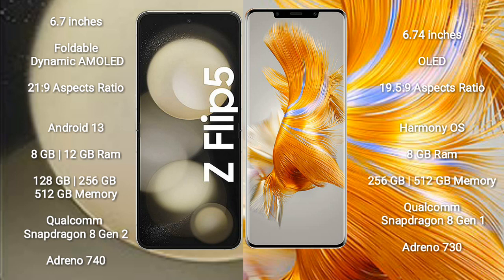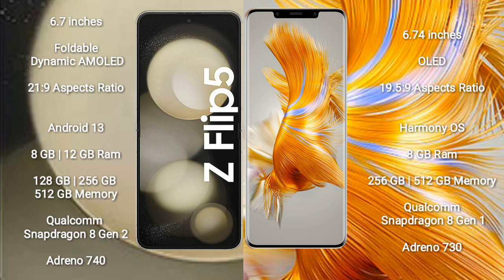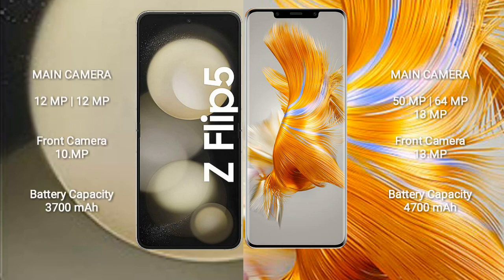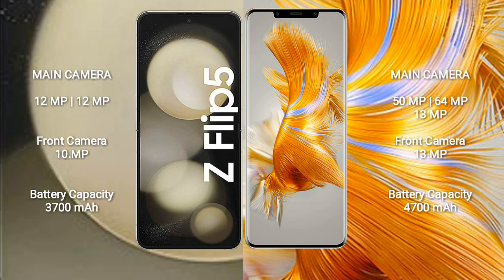Samsung Galaxy Z Flip 5 vs Huawei Mate 50 Pro Review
samsung galaxy z flip 5 vs huawei mate 50 pro
galaxy z flip 5 vs mate 50 pro